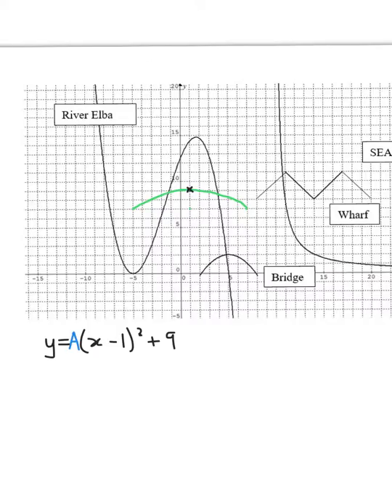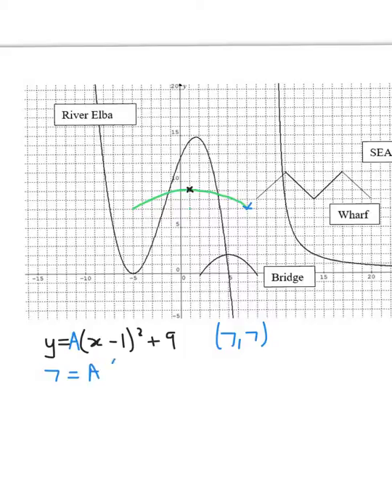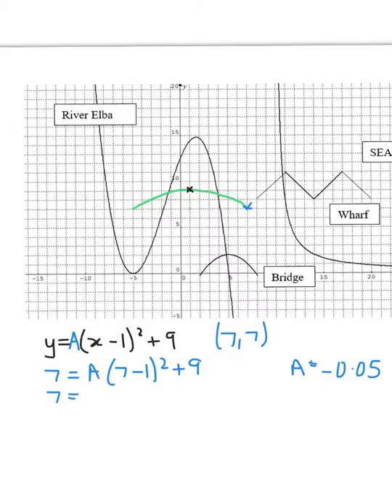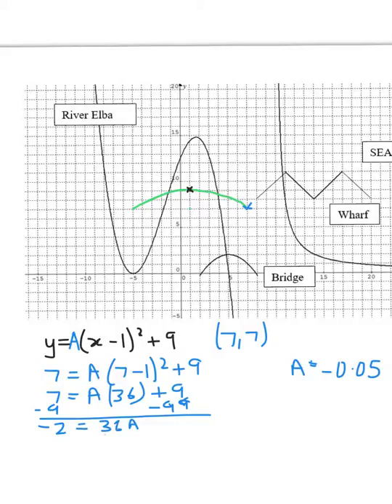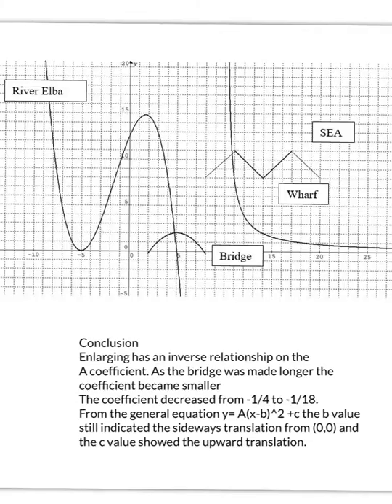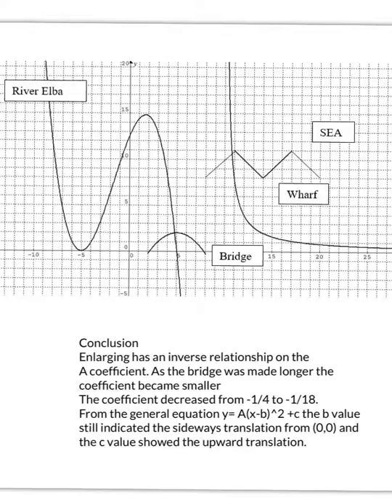River Elba Bridge Enlargement